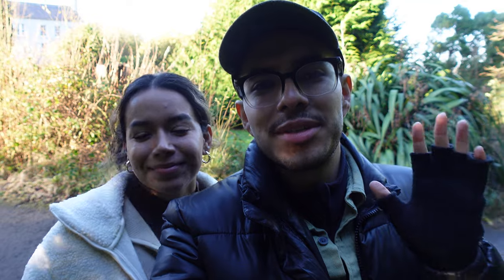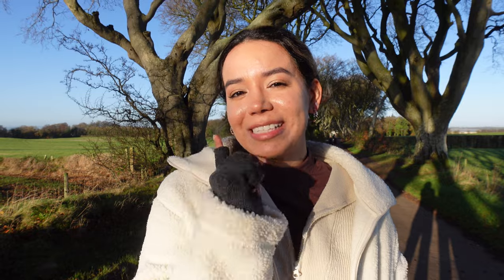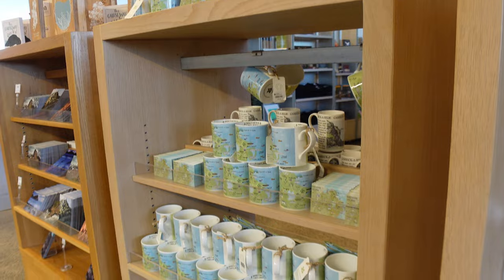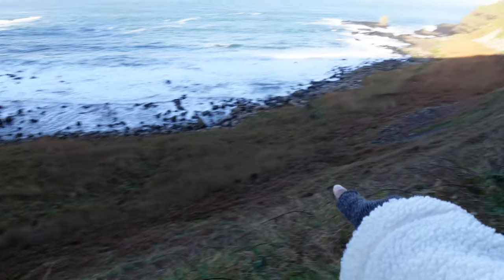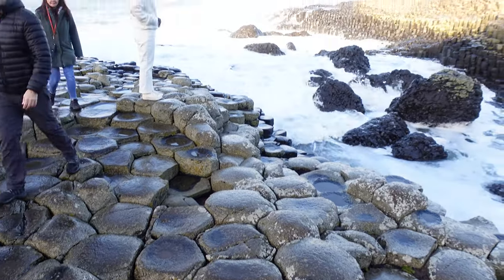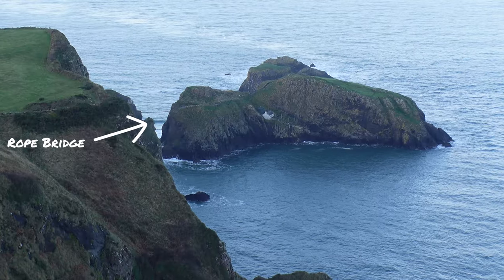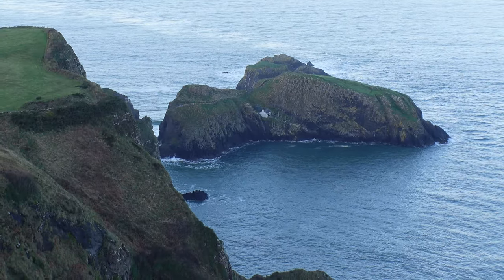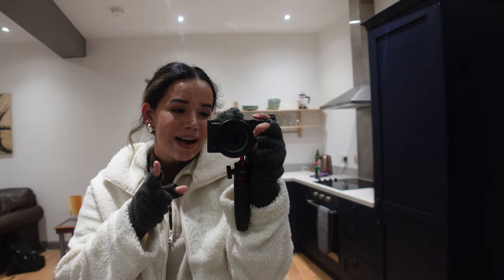GAME OF THRONES LOCATIONS TOUR IN BELFAST!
We were SO excited to go on this Game of Thrones themed tour!! We had a blast & we brought you guys along with us! We also visited Giant’s Causeway which is a UNESCO World Heritage Site.
-k&j

instagrams: karenandjesus
              &    karenramirez23

(if you sign up to drive for postmates, use this code to get a promotion!)

ESSENTIALS!
Lululemon Dupe Shorts
Packing Cubes
Luggage Locks
Travel Journal
Travel Mirror
Luggage Tags